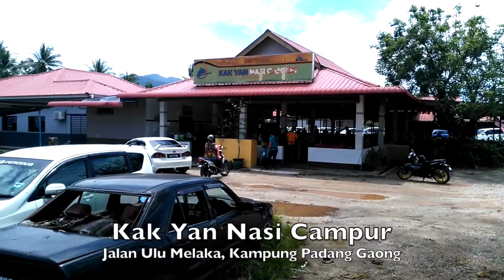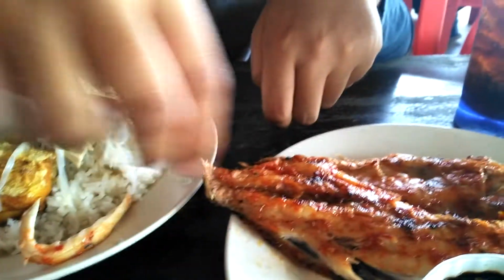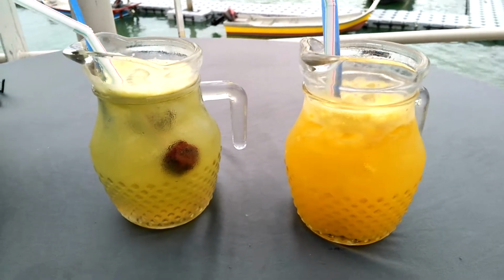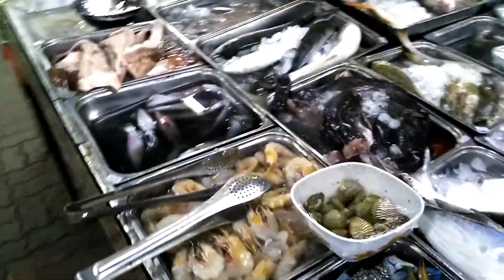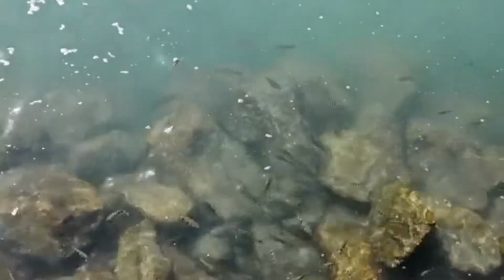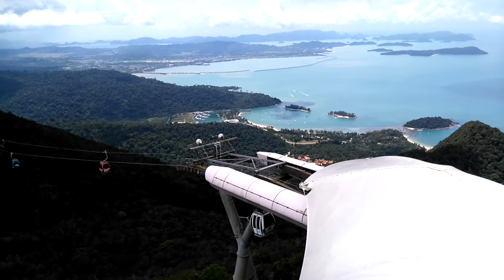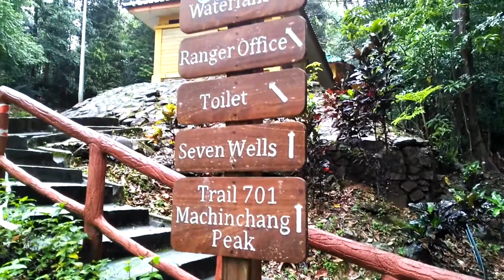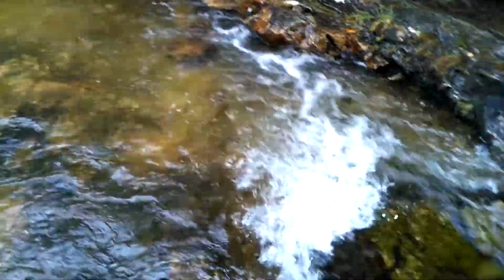Reviu Ikan Bakar Langkawi (Halal)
All food reviewed in this video is Halal.

Langkawi affordable seafood restaurant review, telaga tujuh waterfalls, langkawi skycab and sepang circuit night time aerial view.